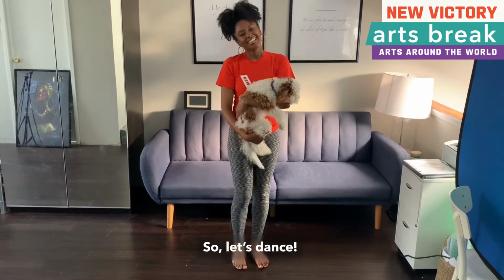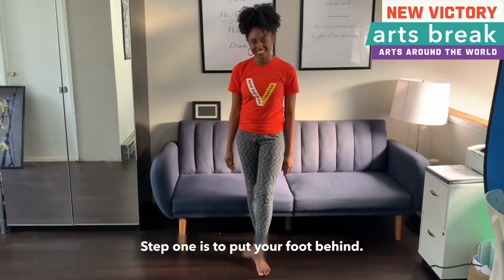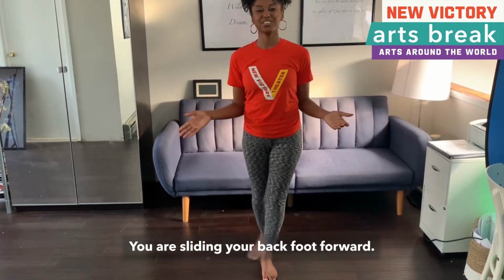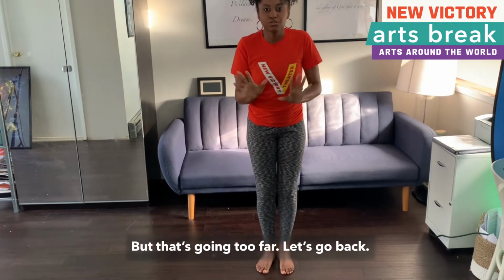How to Do Basic Samba Footwork | New Victory Arts Break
The basic samba step (samba no pé) is as easy as 1-2-3! Join New Victory Teaching Artist Melle Phillips as she teaches you how to do this beginner samba footwork in three easy steps. Let's get dancing!

New Victory Arts Break: Discover Art Forms
Explore the arts at home! New Victory Arts Break offers ideas for teachers and families to incorporate performing arts into their online learning. Each week will focus on a different art form with a series of free activities for kids guided by New Victory Teaching Artists. Show or no show, New Victory is committed to bringing the performing arts to the widest possible audience, and inspiring you to make art, and make memories, together!